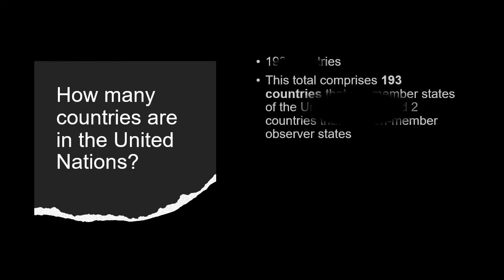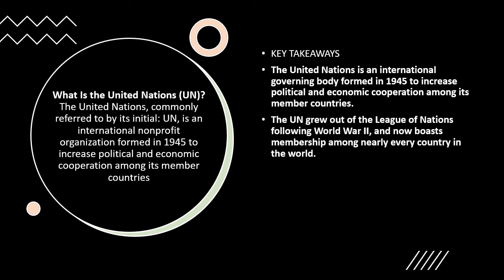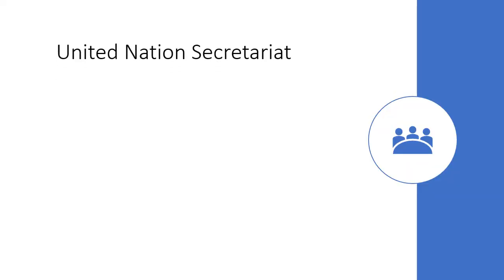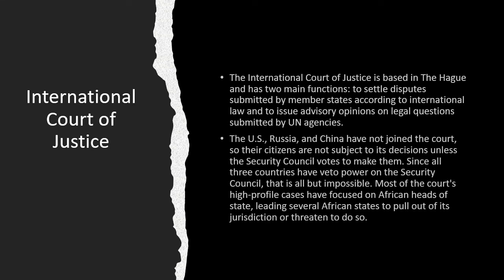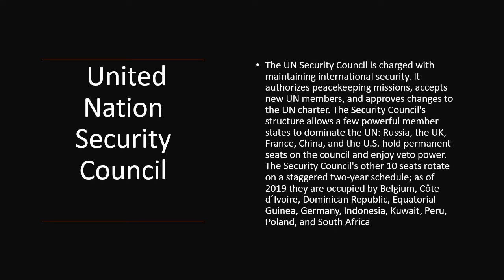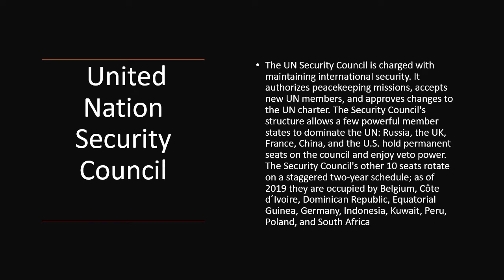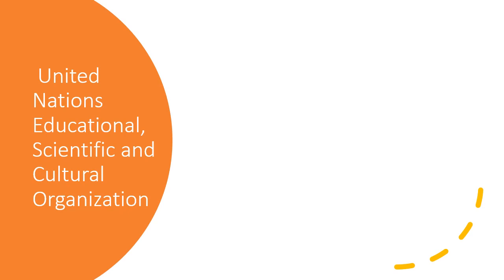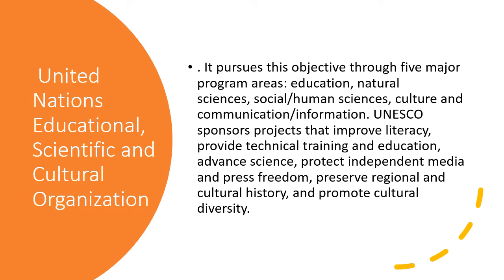United Nations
United Nations is a topic in Understanding Culture Society and Politics in Senior High School.